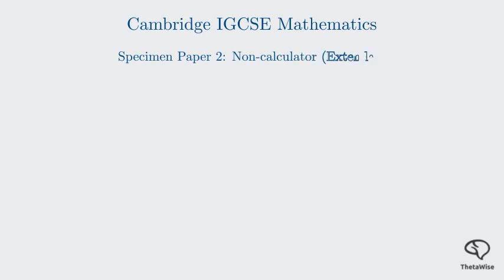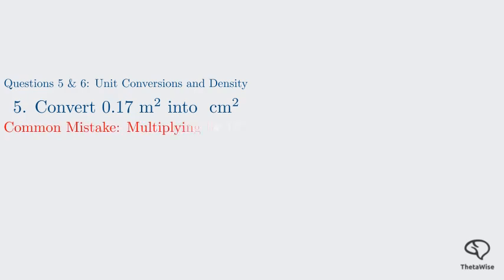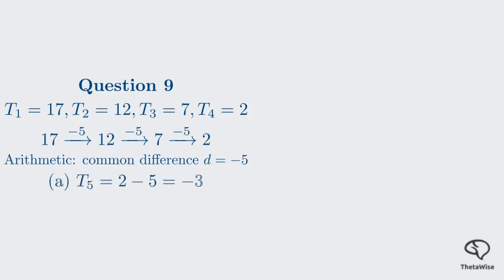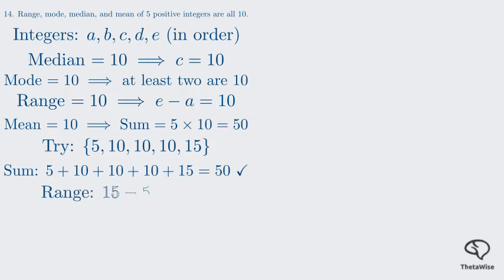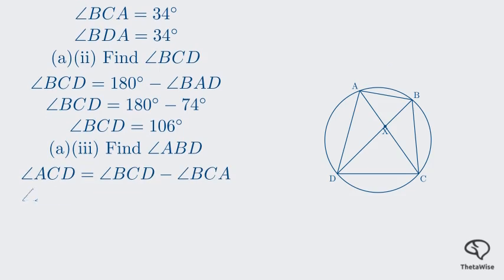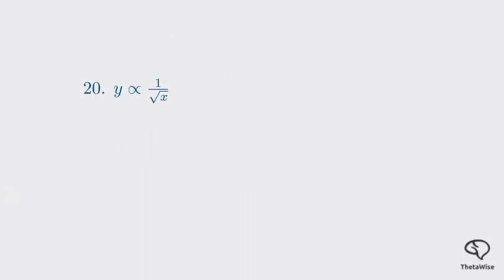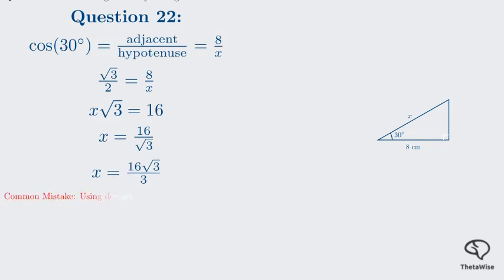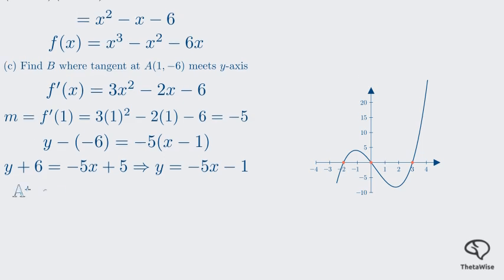2025 non calc speciamn paper ext answers